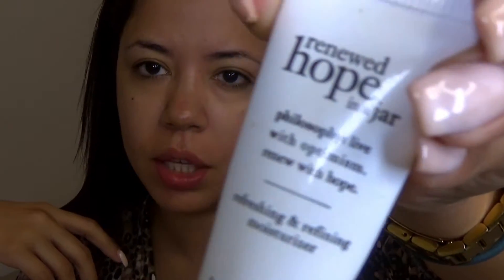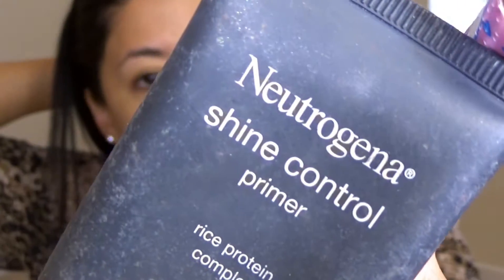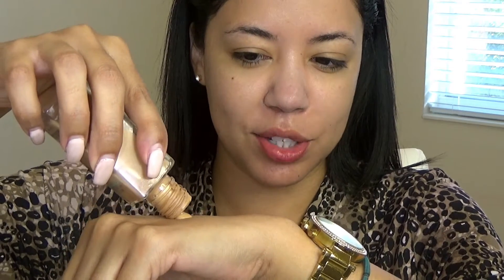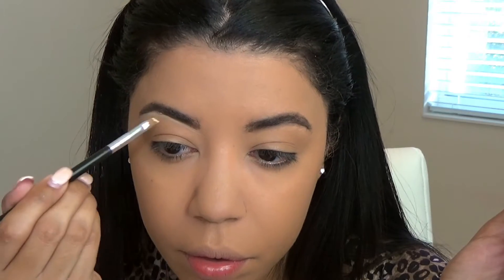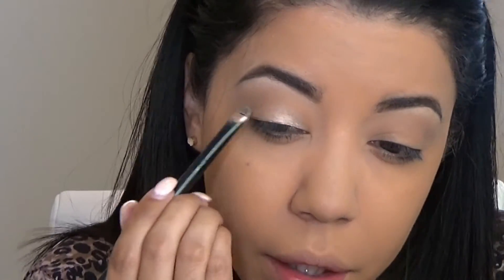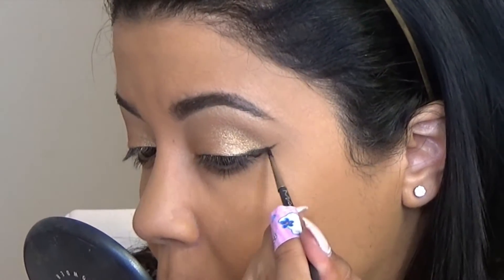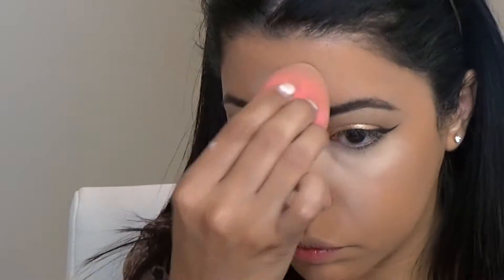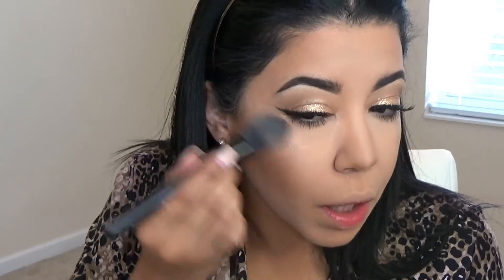Chit Chat GRWM | Soft Golden Look